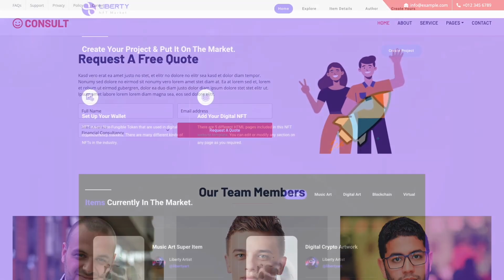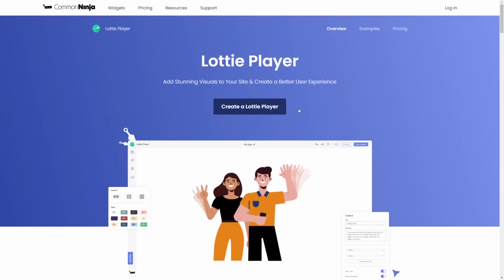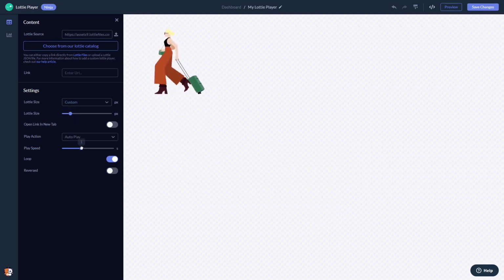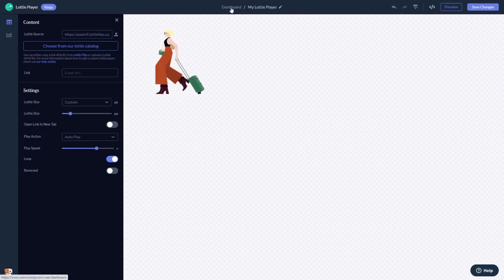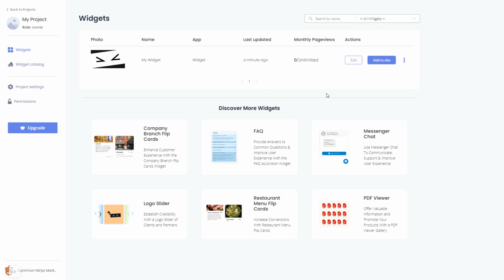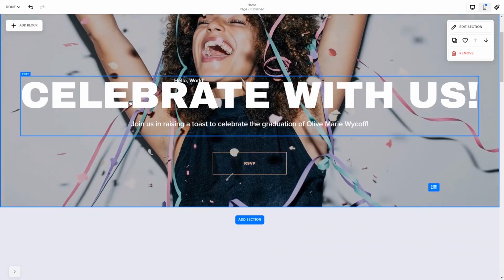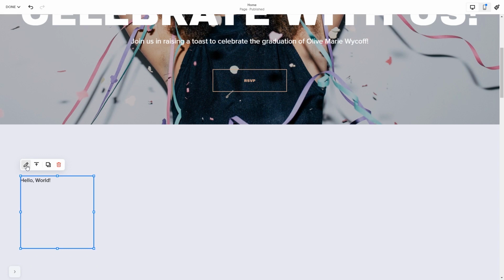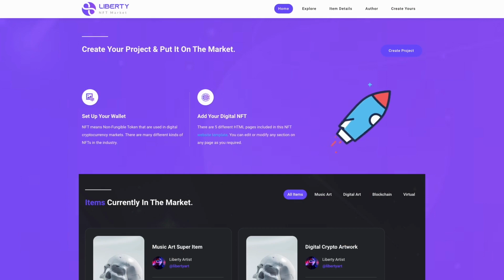How to add a Lottie Player to Squarespace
Common Ninja’s Lottie Player widget is an entertaining, attention-drawing tool that will enable you to add professional Lottie animations to your website. With it, you can make your page more engaging by adding beautiful animations and drawing the user’s attention to specific areas or sections of your site.

Video Timeline
00:00 About the Lottie Player widget
00:23 Creating Lottie Player widget
00:32 Editing the Lottie Player widget
01:17 Adding the Lottie Player widget to Squarespace

The Lottie Player widget for Squarespace has a wide variety of customizable features, including:
- Easy Lottie embed
- Full animation speed control
- Reverse and loop functions
- When to play options